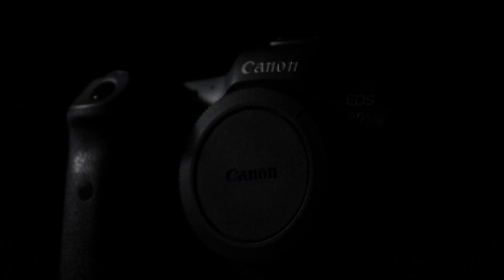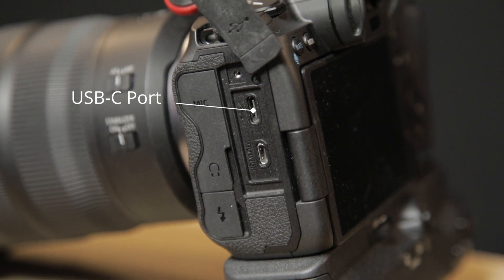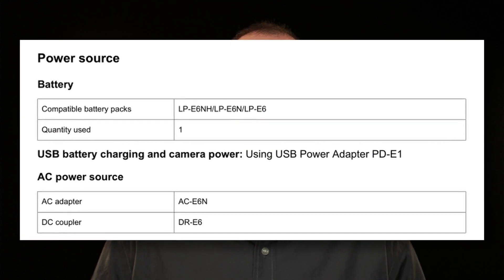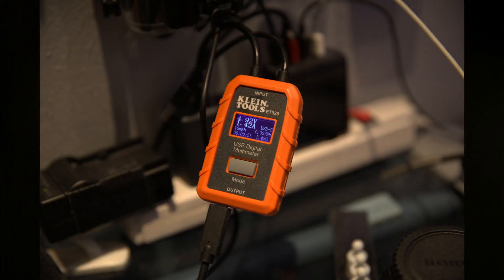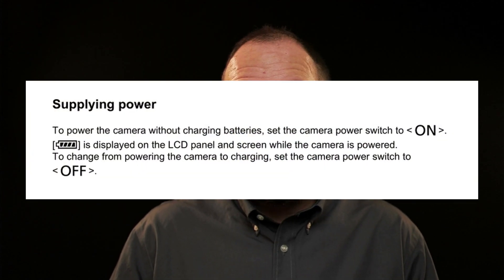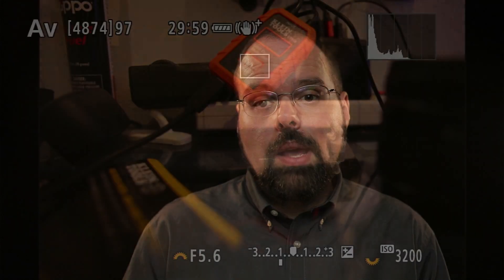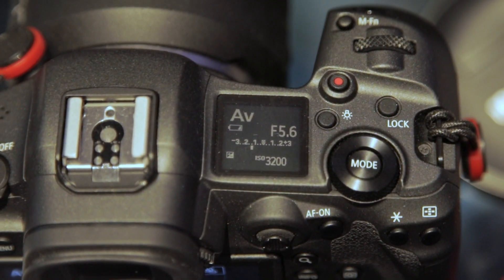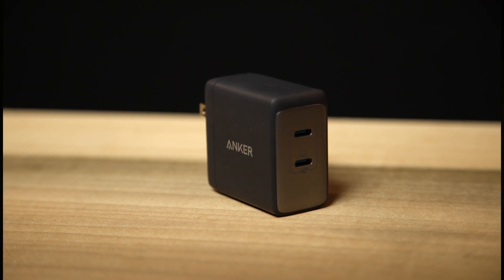Recharge and Power your R5 with USB-C - EOS R5/R6 Tip 10 (version 2)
Canon's EOS R5, and it's siblings, can be powered and charged via the USB-C port. To accomplish this Canon sells an expensive power adapter, but you don't need it. Any USB-PD, or power delivery, compatible charger with sufficient specs can power the EOS R5.

This video is an update to my original video on the topic, Unfortunately, there were errors in the manual that lead to me providing incorrect information about what kind of charger or battery pack you needed. This video corrects that error.

TL;DR: To charge the batteries in your R5, you need a 15W or higher USB-C PD capable charger, I've used Apple's 18W USB-C iPad Pro charger for this. To actually power the camera, you need a 27W or higher capacity USB-C PD charger.

Gear I Use to Make Videos

Chapters
00:00    Intro
01:29    Background on USB Power Delivery
05:55    Charging Batteries with USB Power
09:19    Powering the Camera with USB Power
15:00    R5 Power Consumption